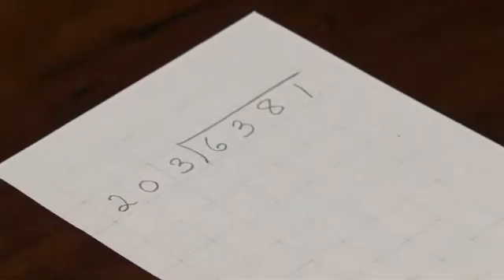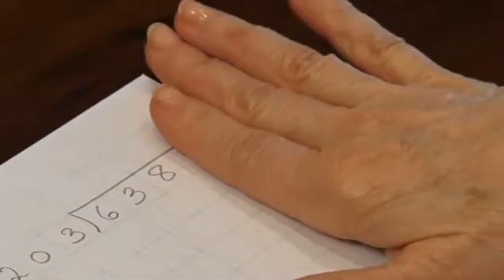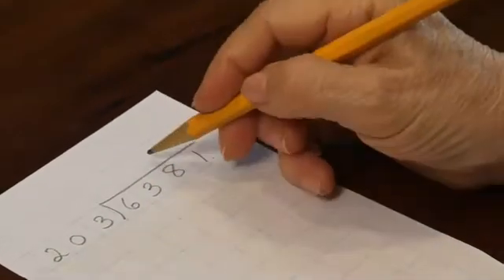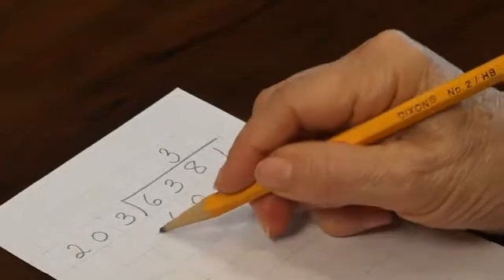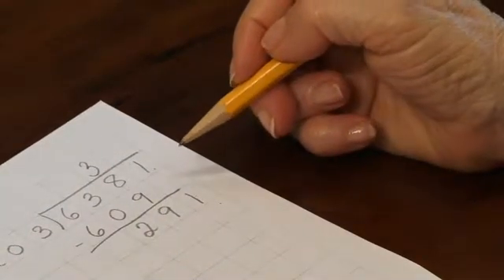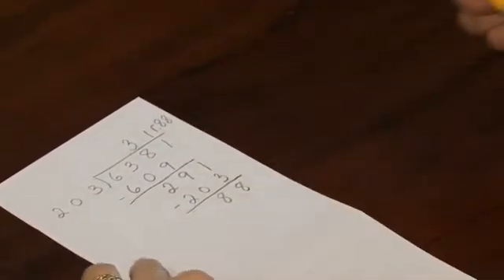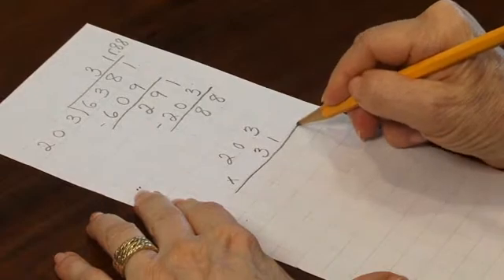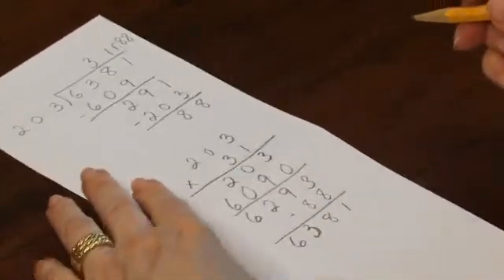Abstract Division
This demonstration is part of over 225 elementary (6-12) math demonstrations which are available on EdVid’s online video delivery system. For more information on this service go EdVid also has a growing library of elementary one language and geography demonstrations. In total we have over 600 videos on Montessori issues, school leadership, assistant training, student recruitment, parent orientation, staff development and more. Edvid also offers online courses and a broad range of DVDs.  These math lessons are demonstrated by Robyn Breiman of the Montessori Elementary Teacher Training Collaborative.